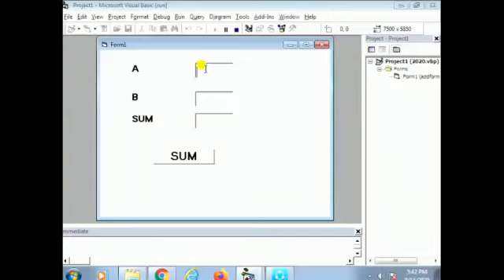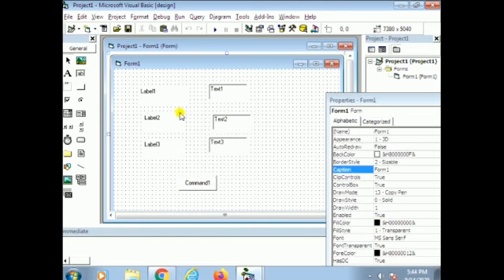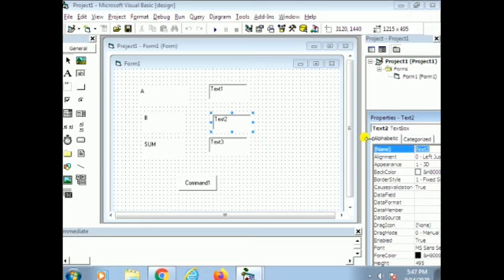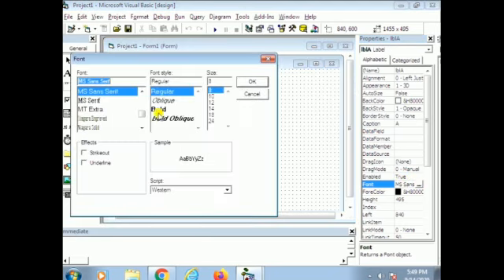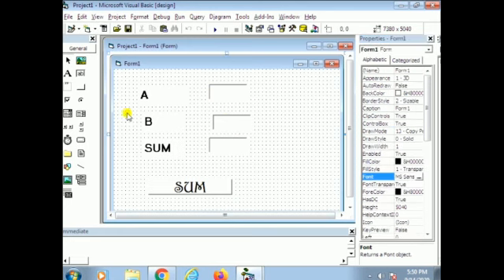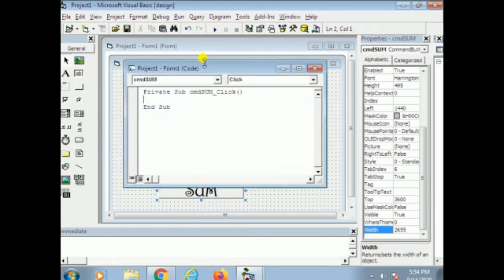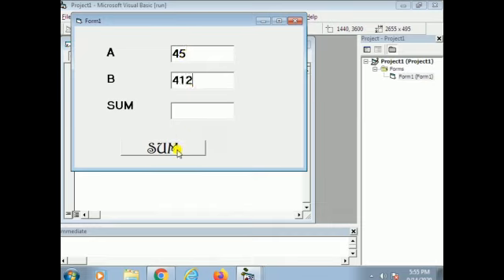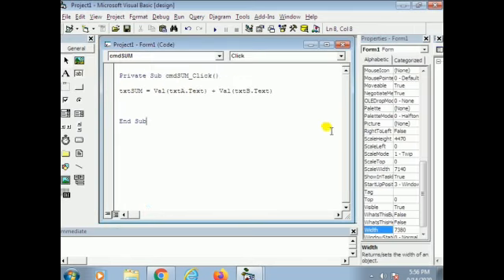ADD TWO NUMBERS (VB6.0)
Val function
Text box
Command button
Label

Code

Private sub cmdSUM_Click()
    X=val(txtA.text)
    Y=val(txtB.text)
    Z=X+Y
    txtSUM=Z
end sub